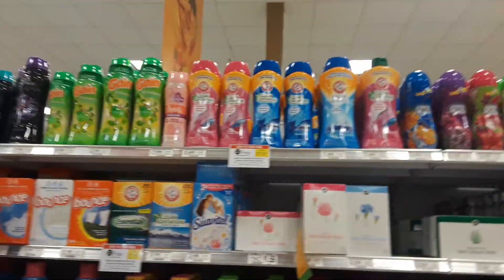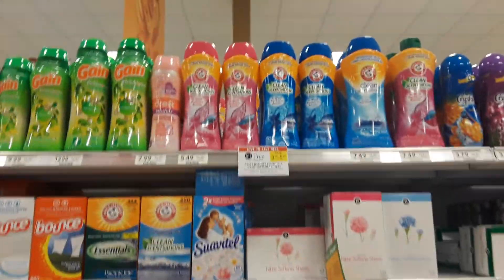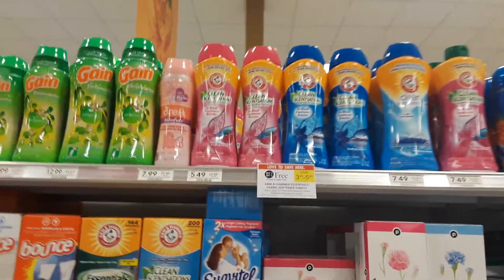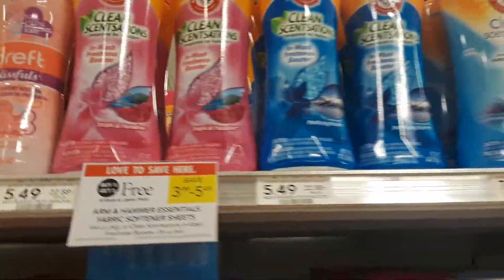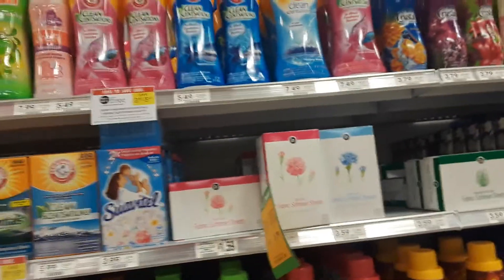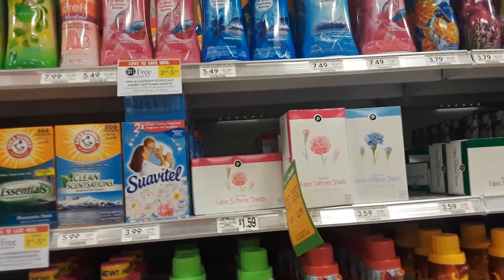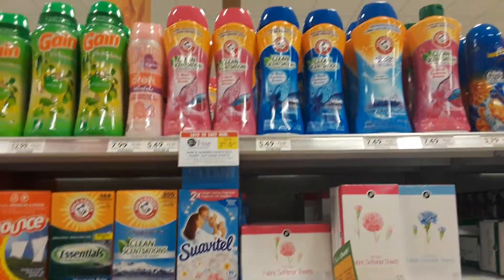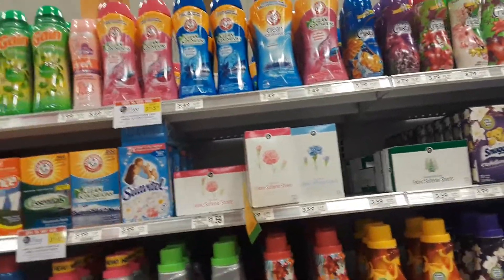Arm & Hammer Fresh Booster $1.75 at Publix